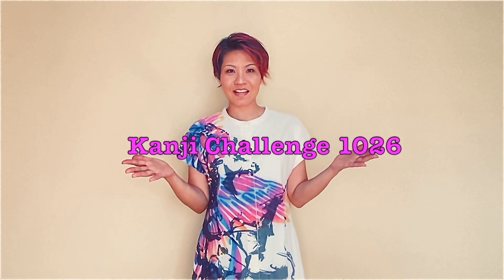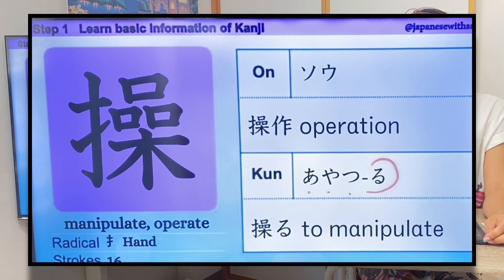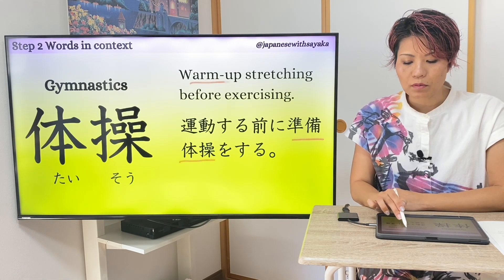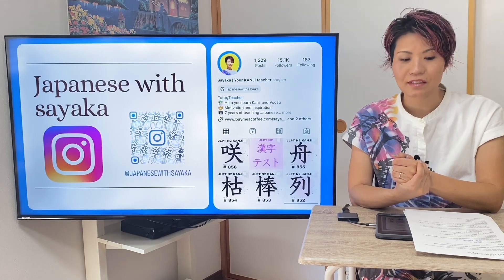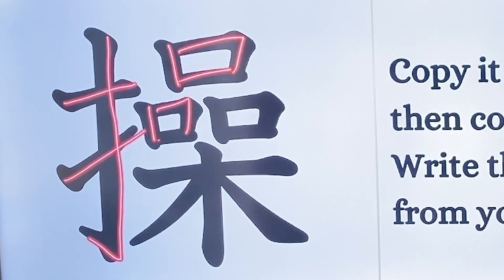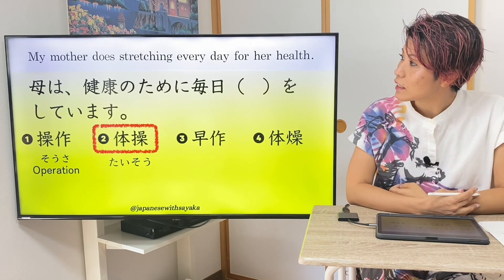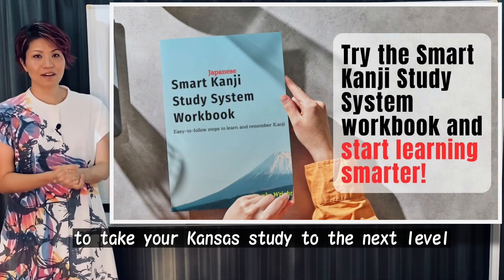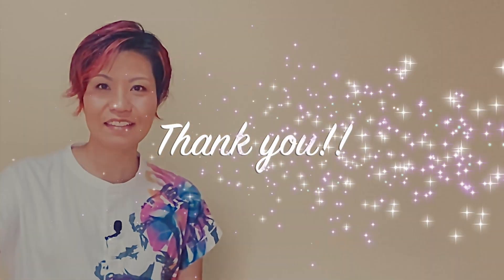JLPTN2漢字【操】 5分で覚える♪Learn Japanese Kanji | No.851